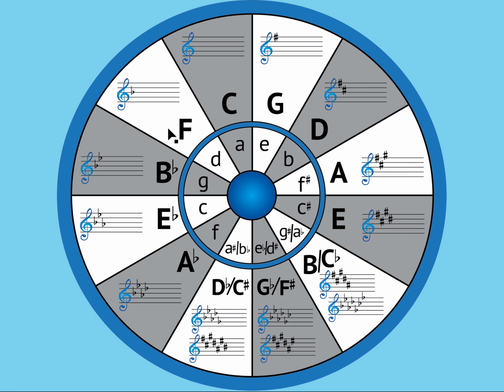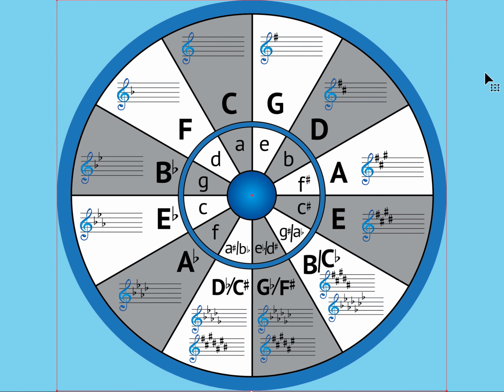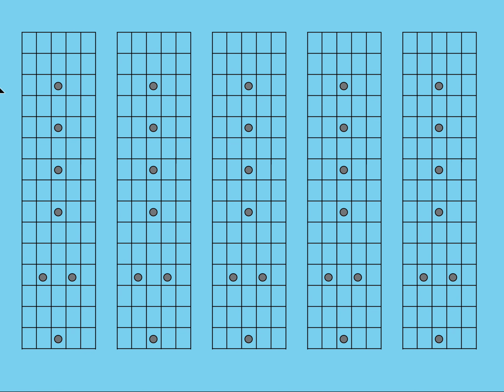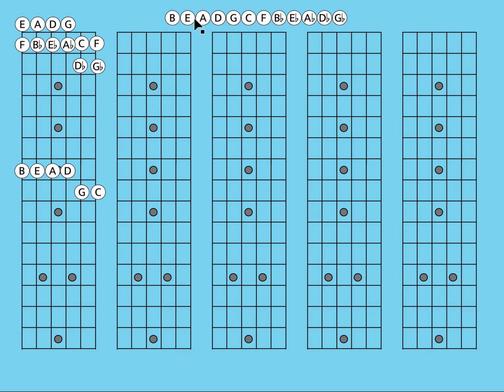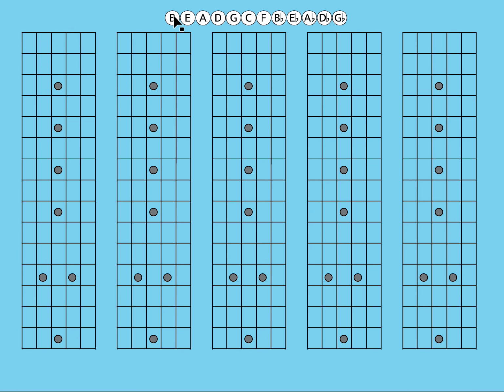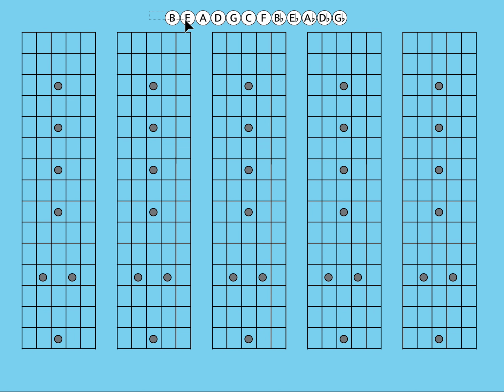BEADGCF The Cycle of 4ths on Guitar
In this video, we explore the Circle of 5ths and its relationship to the order of perfect 4ths. The Circle of 5ths is a circular chart that represents the interval of a perfect 5th in music. By reading the chart counter-clockwise, we can also see the order of perfect 4ths, as the two are inverses of one another.

We focus specifically on the fretboard of the guitar and how the order of 4ths presents itself. Through clear and concise explanations, we demonstrate how the Circle of 5ths can be used to understand the fretboard and improve your playing.

Whether you're a beginner or an experienced musician, this video is a great resource for anyone looking to deepen their understanding of music theory and guitar playing. Join us as we explore the fascinating world of the Circle of 5ths and the order of perfect 4ths on the guitar fretboard!